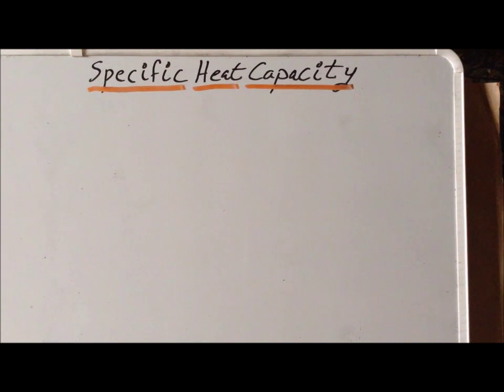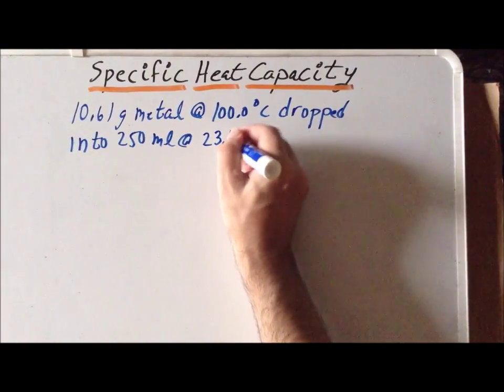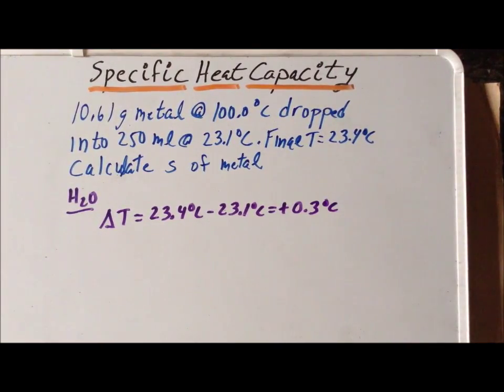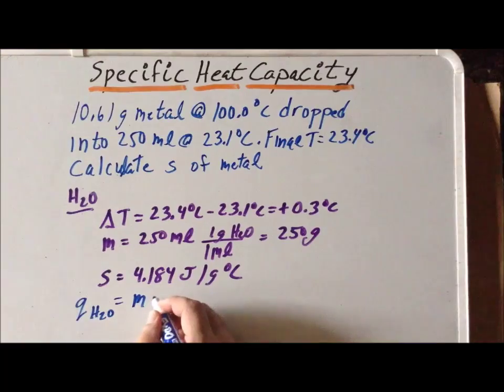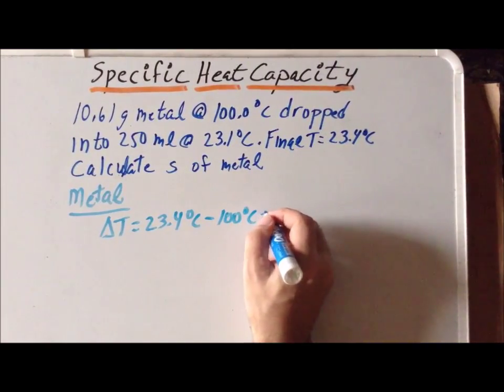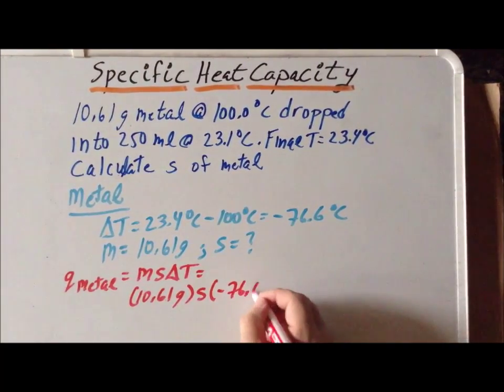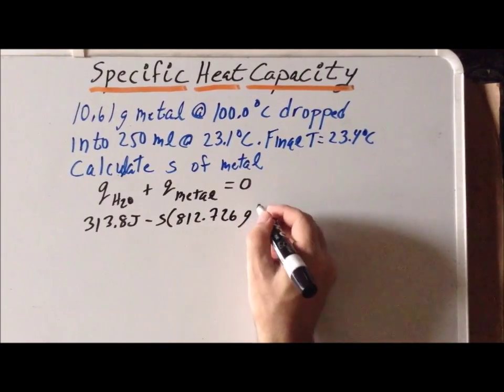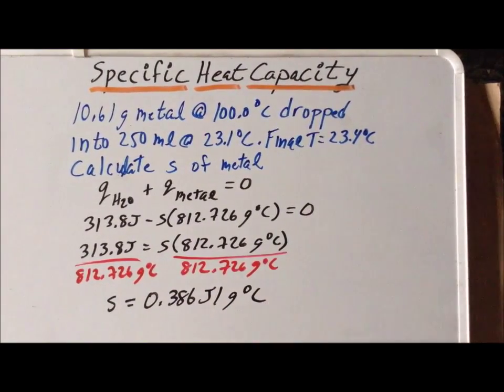Specific heat capacity (hot rock in water) calculation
00:08    Statement of problem
01:52    Calculate temperature change (ΔT) of solvent
02:21    Calculate mass m of solvent
03:20    Calculate heat flow of water q(H₂O)
04:15    Calculate temperature change (ΔT) of metal
05:13    Calculate heat flow of water q(metal)
06:17    Conservation of energy: q(H₂O) + q(metal) = 0
06:56    Solve for heat capacity s

Calculation of the specific heat capacity of a hot piece of metal dropped into water.